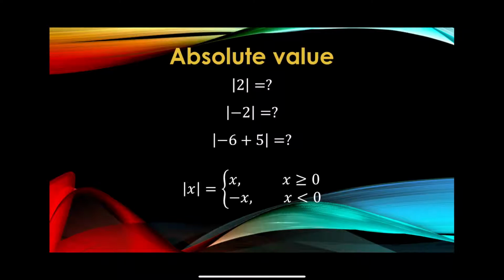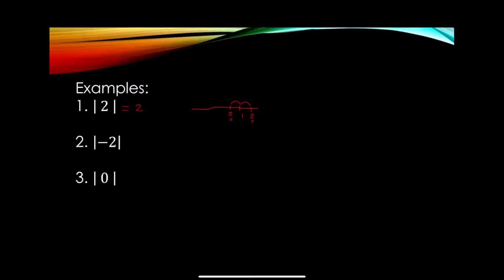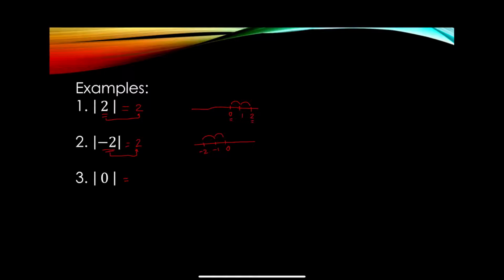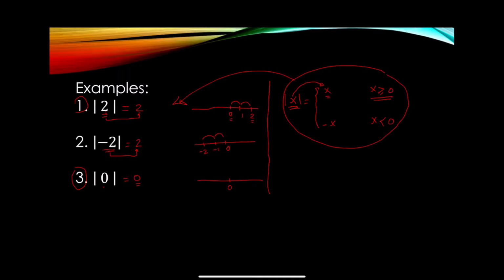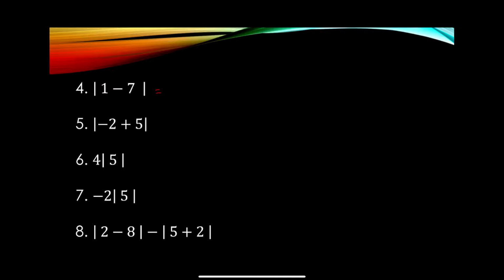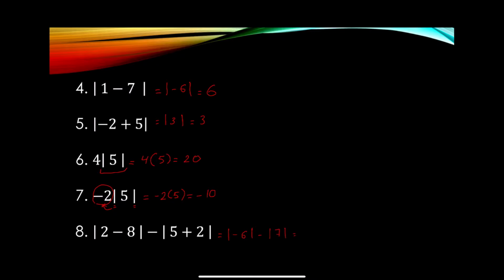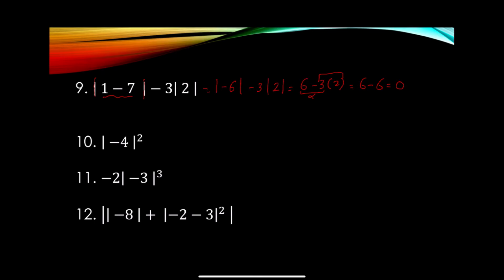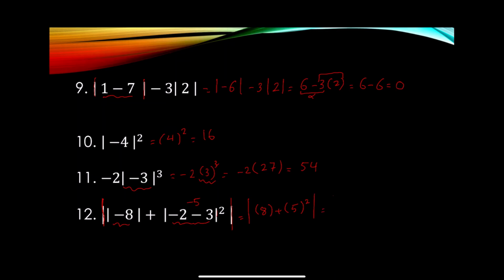Absolute value. Its defenision and some examples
In this video I will explain the concept of the Absolute Value.